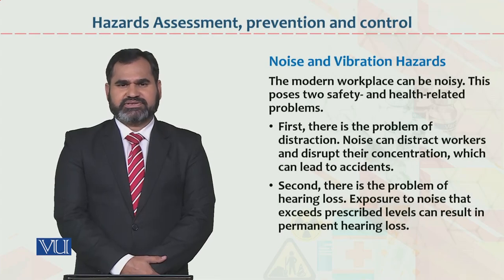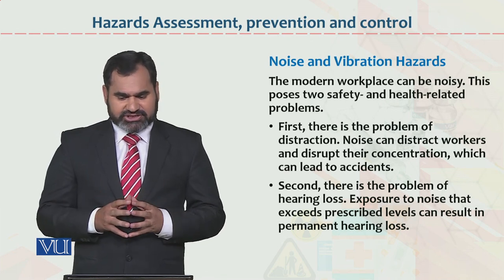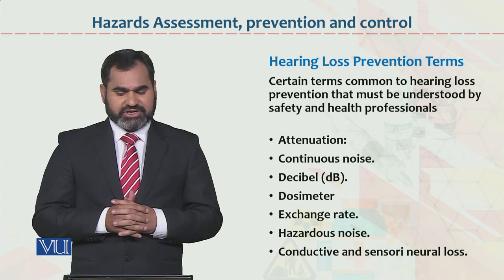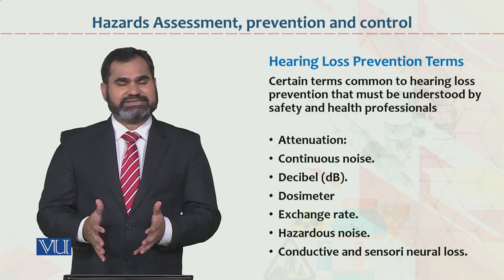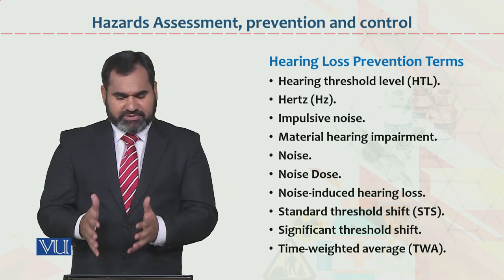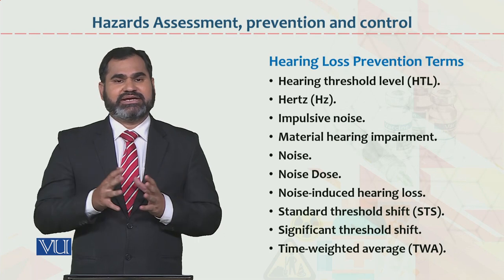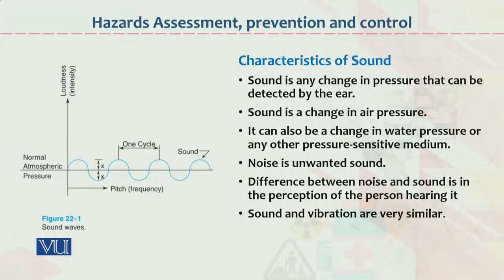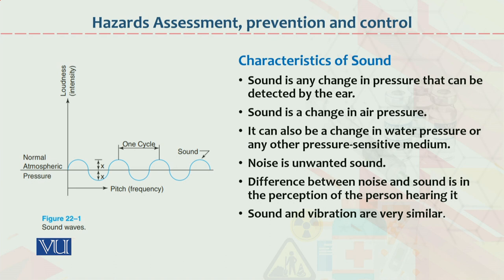HRM733_Topic093 | Occupational Health & Safety